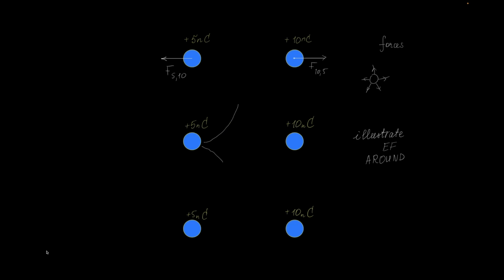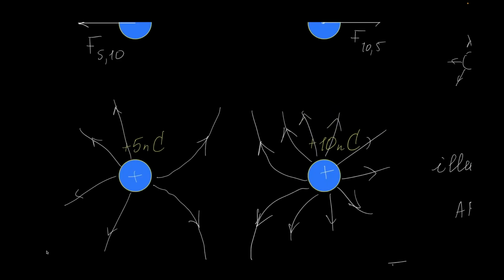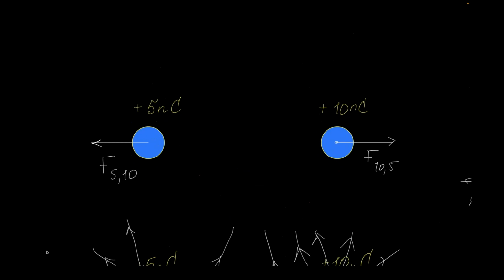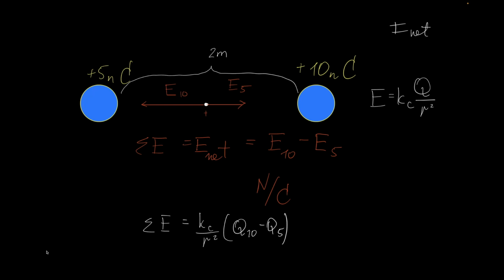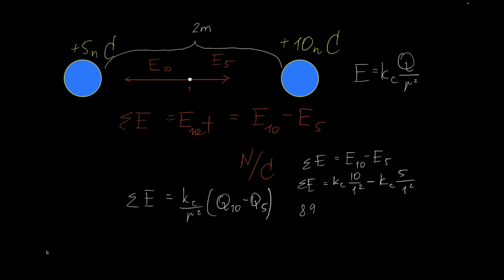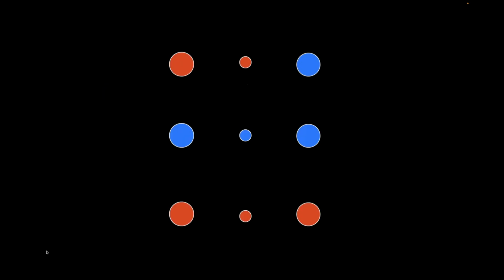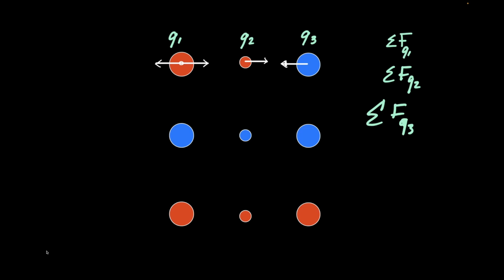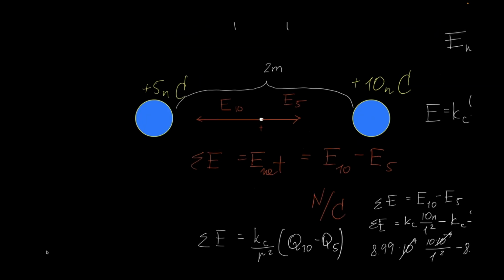Electric Force, Electric field around charges and at a certain point between several charges